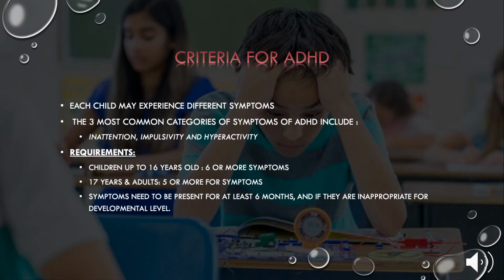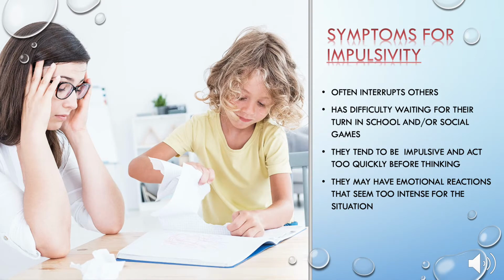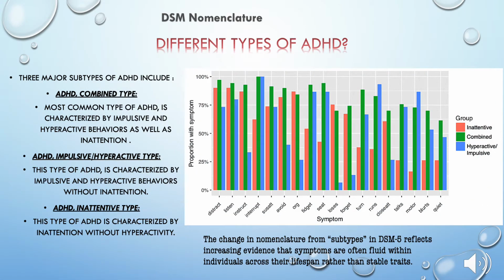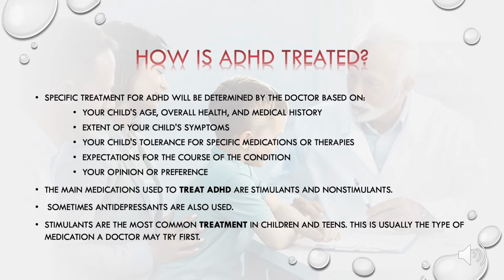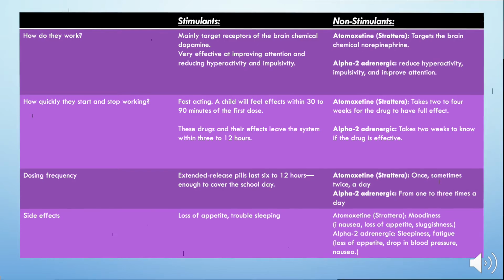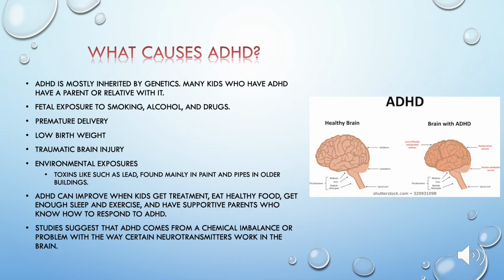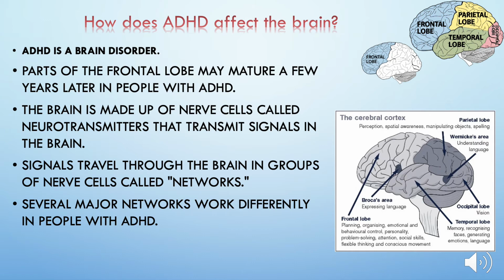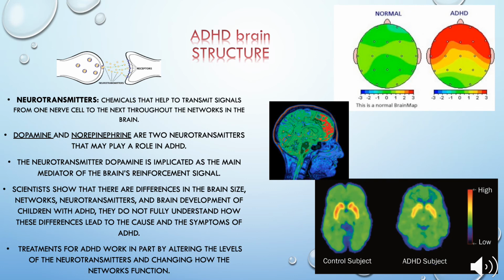Andrea Babun - ADHR